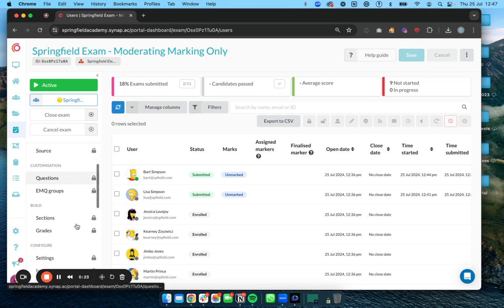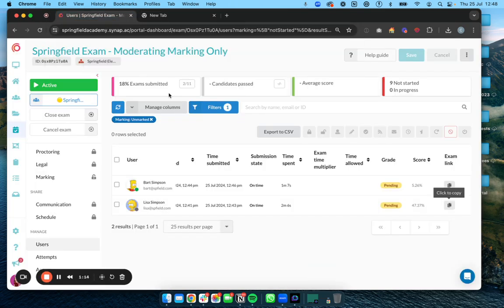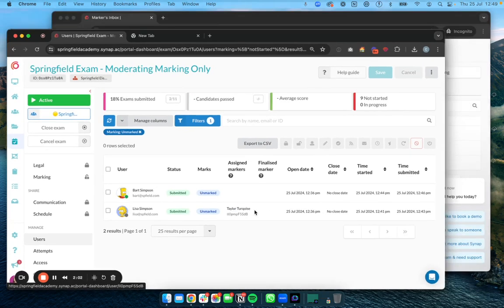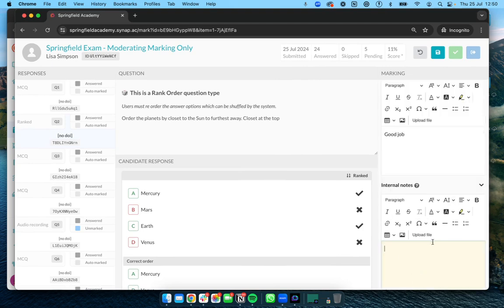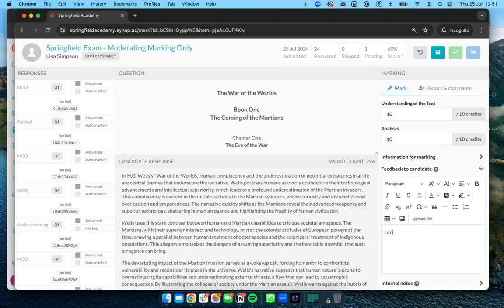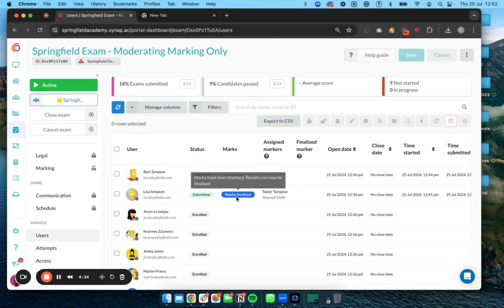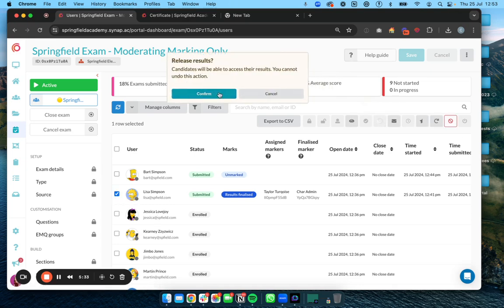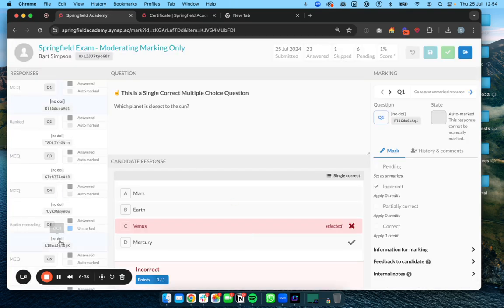Marking / Scoring an Exam Attempt on Synap 📝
Welcome to this tutorial on how to mark an exam attempt in Synap. In this video, we'll guide you through the process of finding attempts ready for marking, assigning a moderating marker, or self-assigning if you're an admin or educator. And show you how to mark whether you're a marker or other user type.

Learn how to:

- Find Attempts Ready for Marking: Quickly locate unmarked attempts to streamline your workflow.
- Assign Moderating Markers: Ensure fair and accurate marking by assigning appropriate markers or self-assigning if you’re an admin or educator.
- Navigate Exam Configuration: Understand the settings and ensure double marking and blind marking are configured to your preferences. 🛠️
- Filter and Sort Attempts: Utilise the users table to efficiently filter unmarked attempts and manage your marking tasks.
- Mark Exam Attempts: Dive into the marking interface, leave feedback, and track progress with ease.
- Use Rubrics: Implement rubrics to provide consistent and structured feedback.
- Finalise and Release Results: Review and finalize marks, and prepare results for student viewing. 📊
- Handle Flagged Questions: Learn how to override results if issues arise with specific questions.

Whether you're an educator refining the marking process or an admin managing exam configurations, this tutorial equips you with the knowledge to excel.

Key Highlights:
- Moderated Markers Requirement: Ensure all markers are moderated for quality and consistency.
- Saving and Progress Tracking: Keep your marking progress saved and organised.
- Finalising and Reviewing Marks: Finalise and review marks with a detailed breakdown for students.
- Enhanced Feedback Tools: Provide clear and detailed feedback using our advanced marking tools.

📘 Dive deeper into each feature and see how they can enhance your marking efficiency and accuracy. Ideal for academic professionals and educational administrators, this guide helps you make the most out of Synap’s exam marking capabilities.